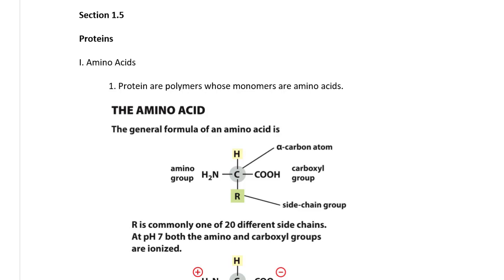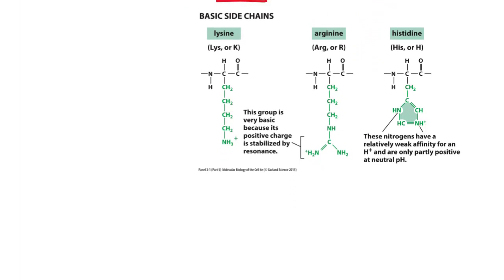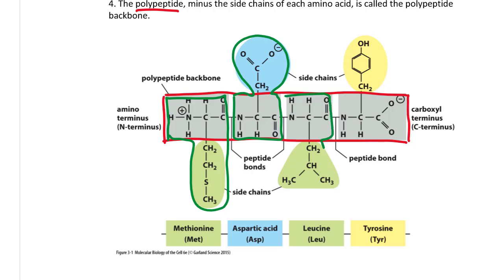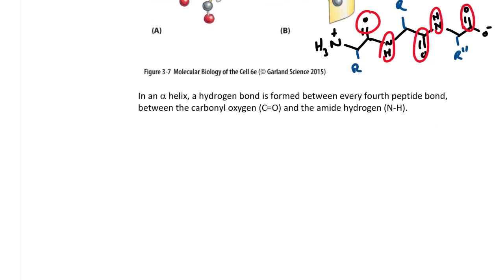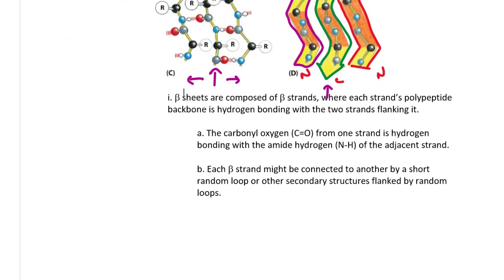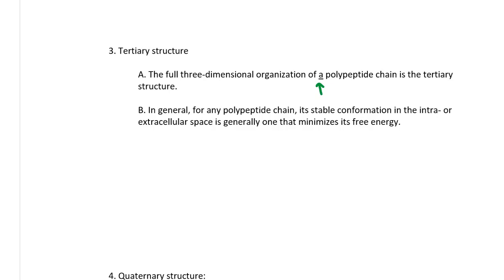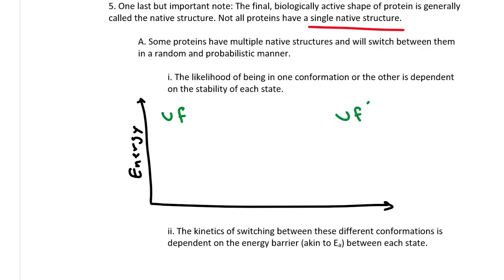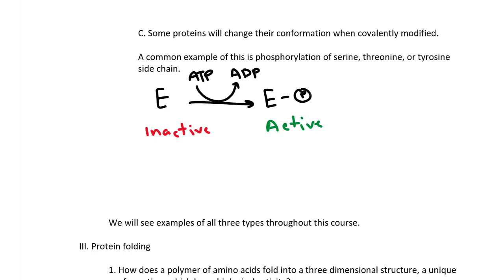Section 1 5 Part 1